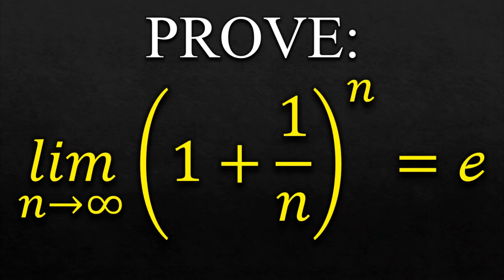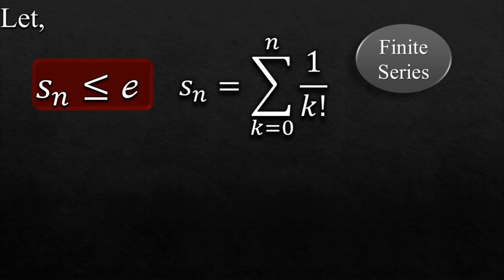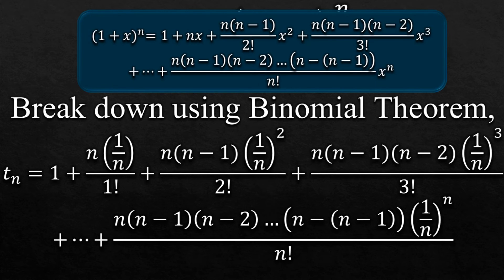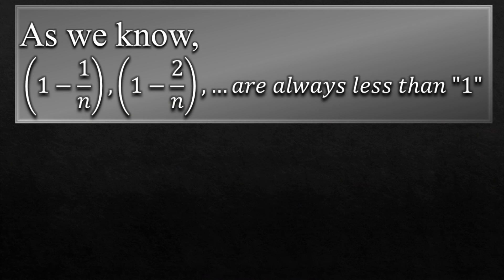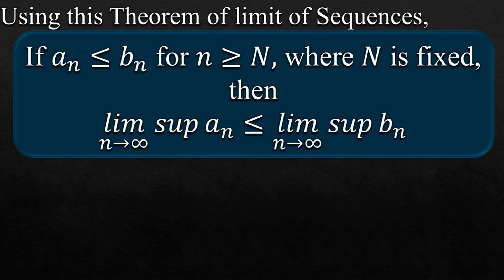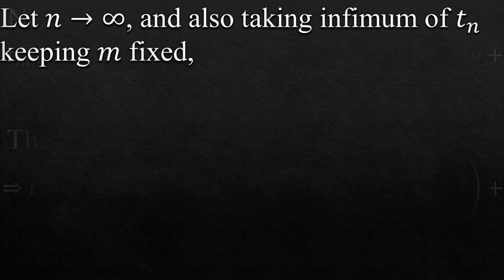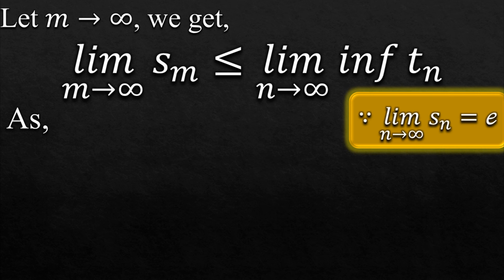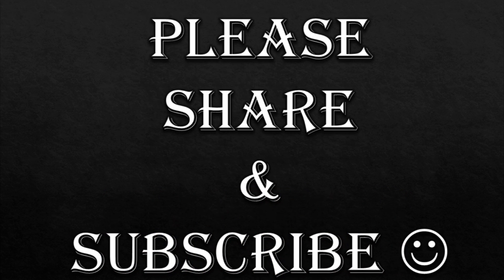Limit (1+1/n)^n = e as n approaches to infinity (W/Voice Explanation) Maths Proof (New) |Mad Teacher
This video explains the proof of Limit (1+1/n)^n = e as n approaches to infinity. This is a new version of the proof with more elaboration and detail. I tried my best to explain every single little step in detail so I hope it helps.

To win "Oxford Concise Dictionary of Mathematics" follow the instructions given below:
2) Like any of the video on this channel
3) Comment (on any of the video on this channel) which topic of Maths you want me to cover?

***Open Internationally.
GOOD LUCK!!